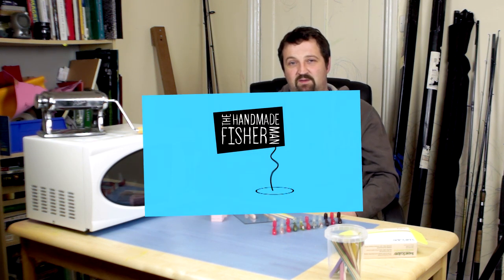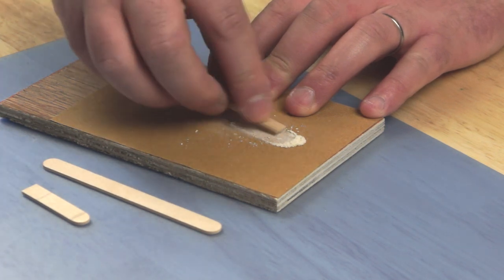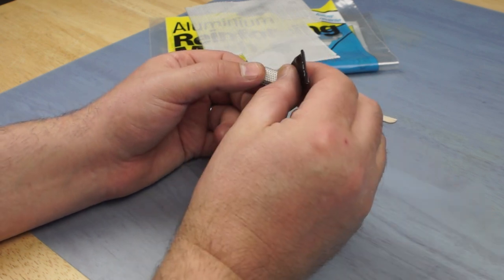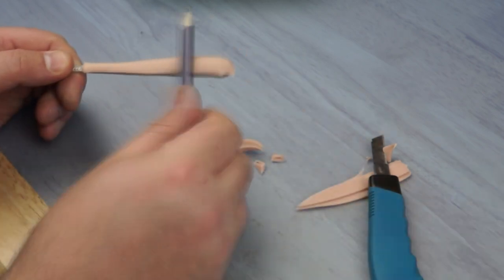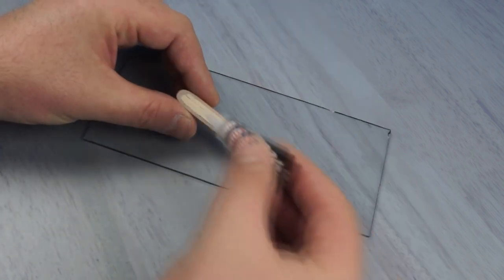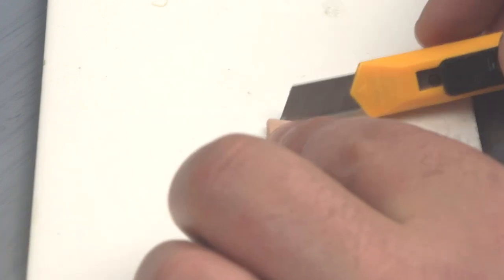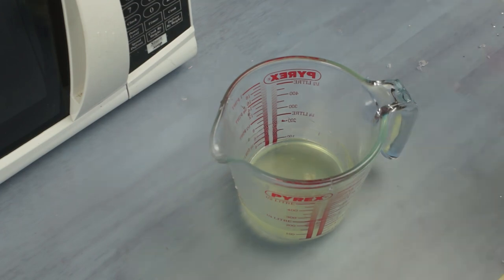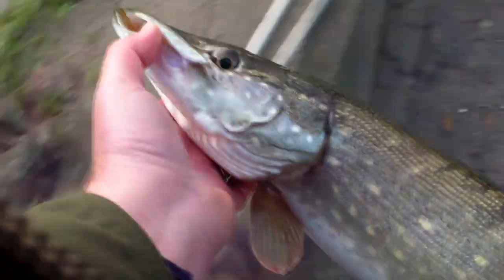Making Paddle Tail Soft Plastic Fishing Lures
A guide to making simple soft plastic paddle tail fishing lure, from making the master, creating a mould to pouring and fishing.

For a more in-depth look at cooking and pouring soft plastic the second part of the my making simple worm videos covers this

Paddle Tail tools and materials

Wooden Lollipop stick
Mitre saw or ruler and fine saw
100grit sandpaper attached or laid on a flat surface
Superglue
Craft Knife
Aluminium car body mesh   (normally available from auto supplies)
Large grip clips
Polymer clay  (Super Sculpey)   (craft shops/art shops or online)
Pasta Machine or rolling pin and flat surface
Standard kitchen oven
Ceramic tile
Wet and dry sand paper starting no less than 400 grit to as fine as you have
Cotton Cloth
Piece of picture framing glass as mould base
Lego mould box
Plasterscene
Low viscosity RTV silicone such as Polycraft GP-3481-F RTV Silicone

Pouring Lures
Flexible liquid PVC, lure lube and colours for making the lures
Microwave oven
Microwave safe Jug
GLOVES, RESPIRATOR, GLASSES, COVERED ARMS